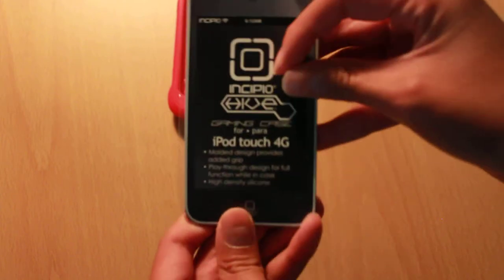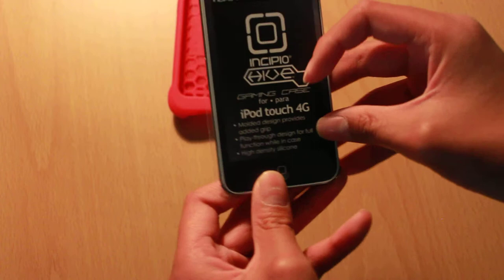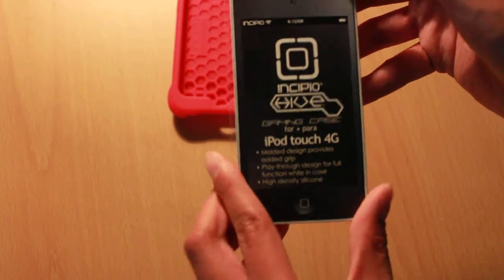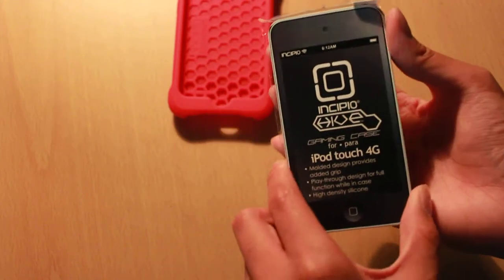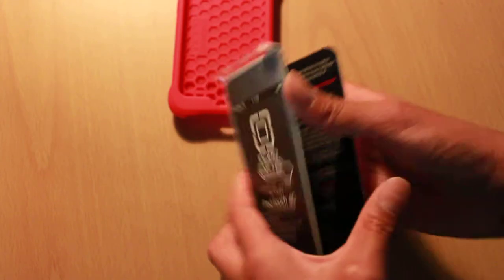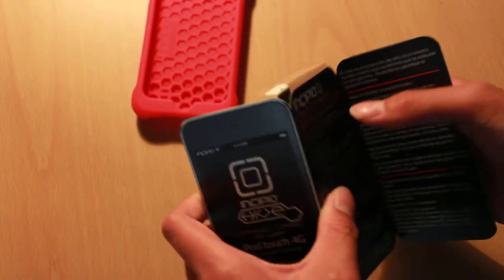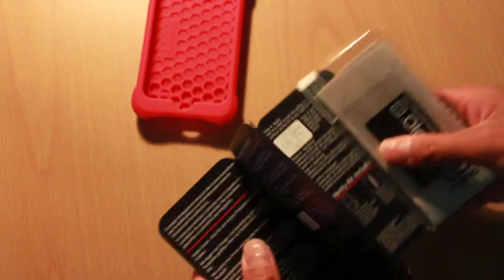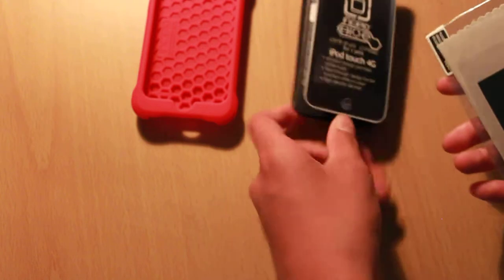Incipio Hive Gaming Case Review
Well this is a very great case check it out!

Rating:4.5/5
Company:Incipio
Price:$19.89 USD